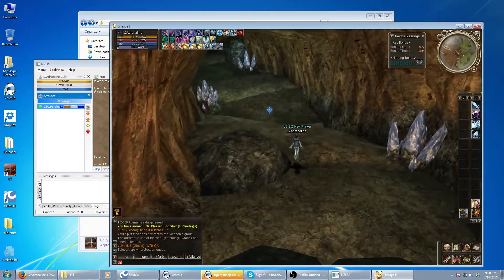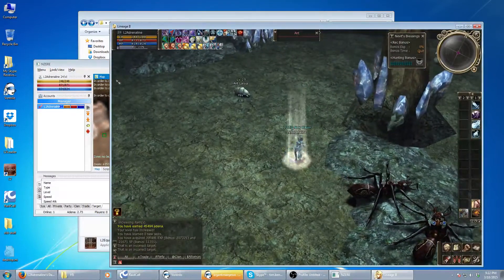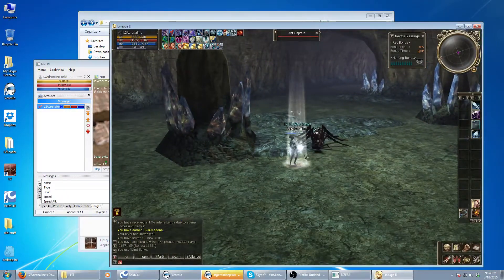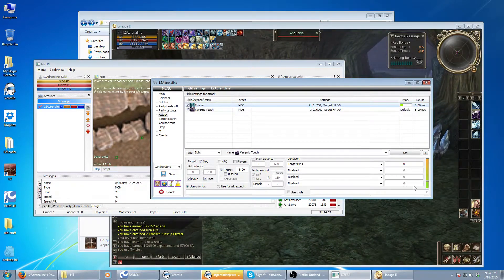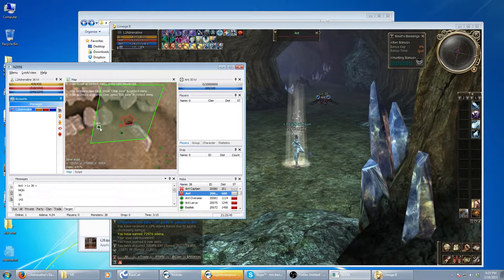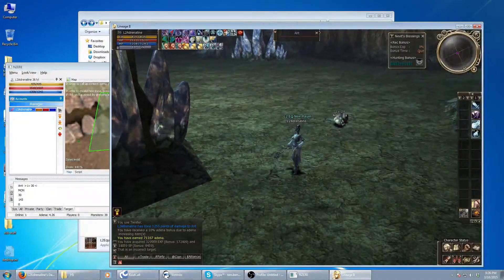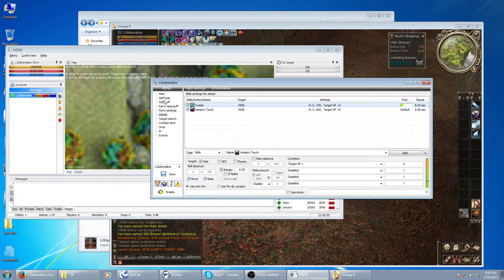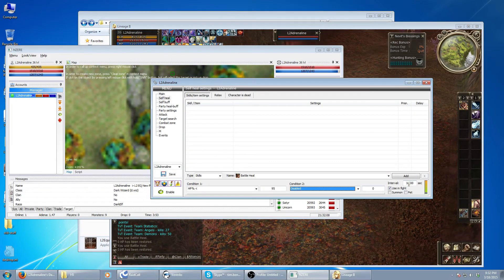Showing how to use Adrenaline for Lineage 2 - 3 / 15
Messing around on Adrenaline bot, showing some of its features and answering questions to twitch users from stream.